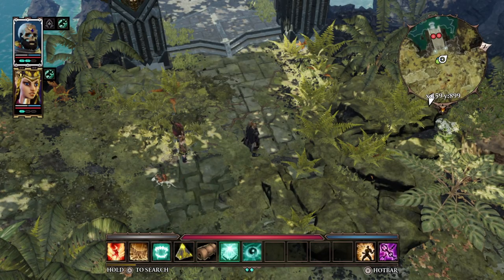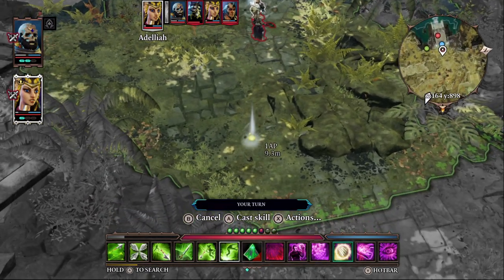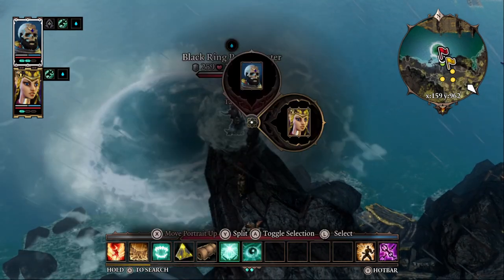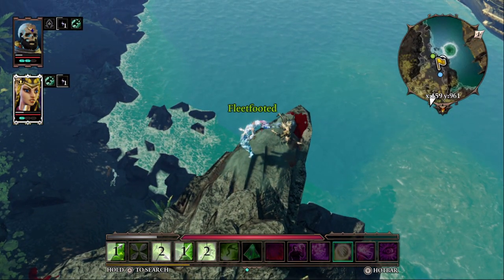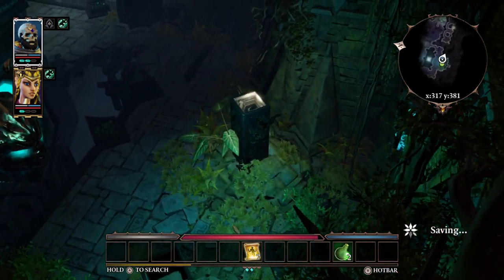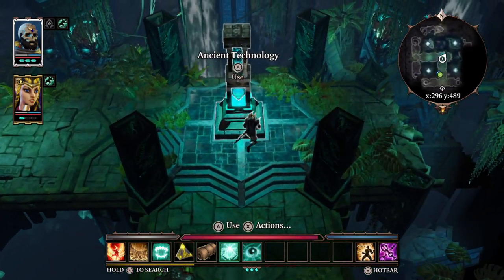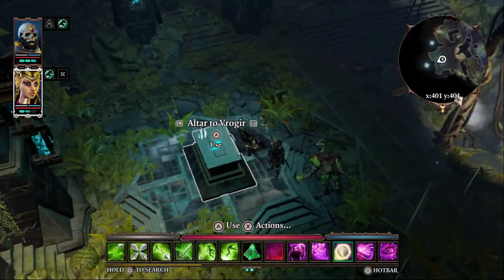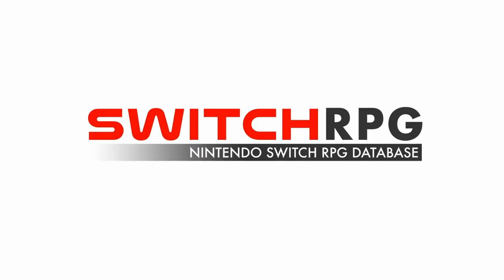Divinity: Original Sin 2 - Definitive Edition - Nintendo Switch Gameplay - Episode 45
There can only be one God. The Divine is dead. The Void approaches. And the powers lying dormant within you are soon to awaken.
The battle for Divinity has begun. Choose wisely and trust sparingly; darkness lurks within every heart. Master deep, tactical combat. Join up to 3 other players - but know that only one of you will have the chance to become a God, in multi-award winning RPG Divinity: Original Sin 2.

- Choose from over 5 races and 6 unique origin characters or create your own.

- Unlimited freedom to explore and experiment, with friends or with AI companions.

- Hundreds of additional tweaks and changes come with the Definitive Edition